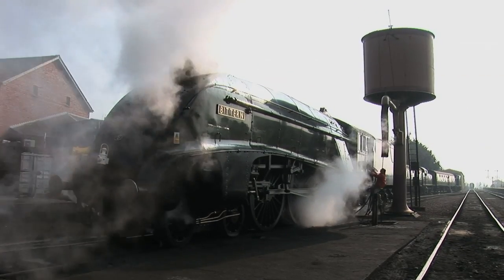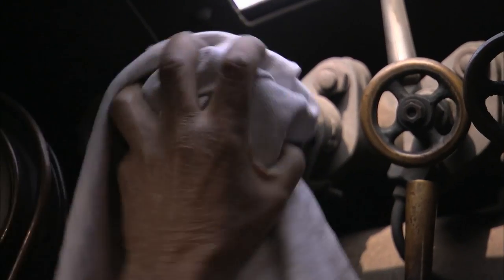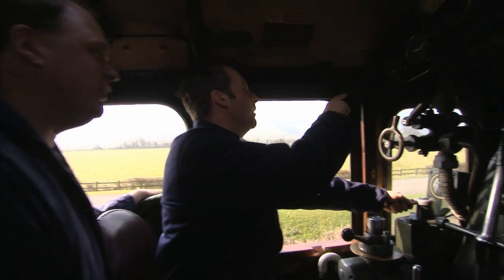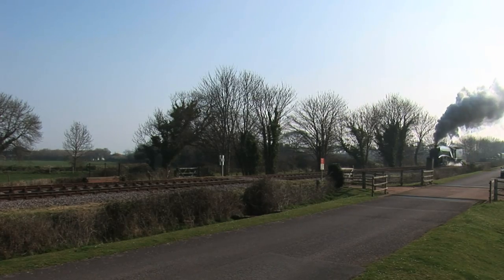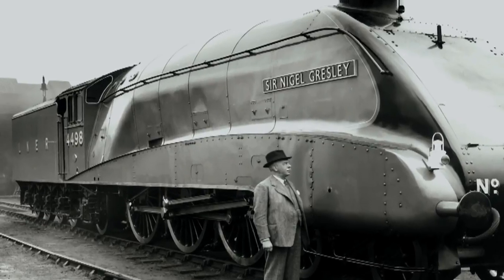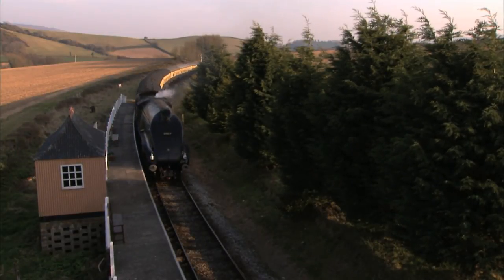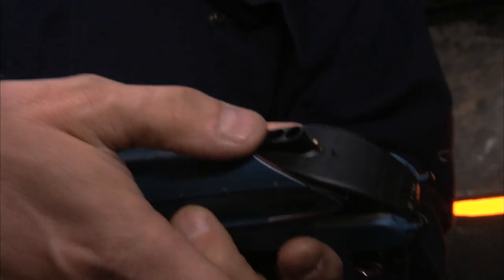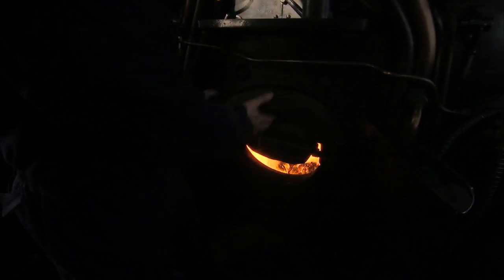World's Greatest Locomotives... The Gresley A4 Pacific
Considered by many as the greatest locomotive of all time, Sir Nigel Gresley’s Class A4 was a great example of 1930s streamlining. Gresley was inspired by the German diesel-powered high speed train, the Flying Hamburger, but stuck with steam power as it could pull more passengers.

Wind tunnel tested and perfected, the first A4’s were introduced in 1935 to power a new streamlined train from London to Newcastle. The most famous A4 is the Mallard which in 1938 set a world speed record of 126mph which still stands to this day

Thirty-five of the class were built and they remained in service on the East Coast mainline until the early 1960s when they were replaced by Deltic diesel locomotives.

What makes it great… the fastest and (arguably) most beautiful steam locomotive ever.

Time Warp… An average journey from London to Newcastle took 4 hours, which is amazingly only an hour longer than the same journey today!

This film features actor/comedian/petrolhead Chris Barrie driving the loco of his dreams and explaining some of its cleverest design features.